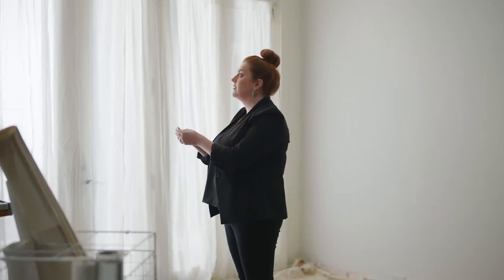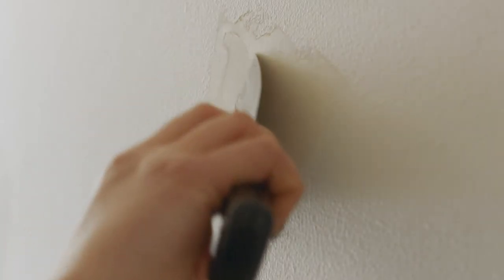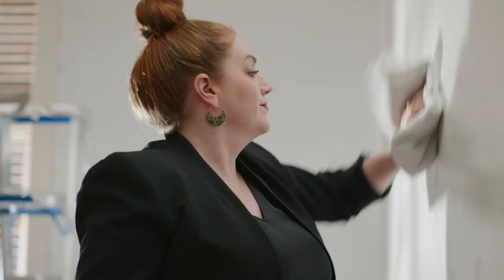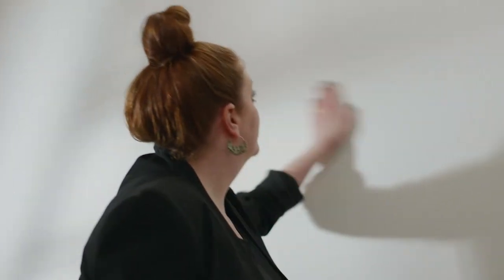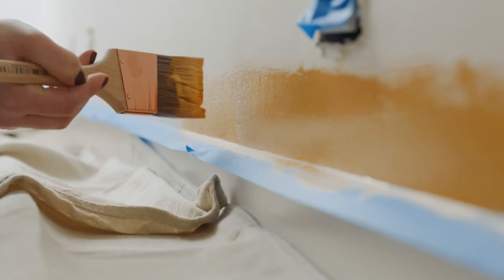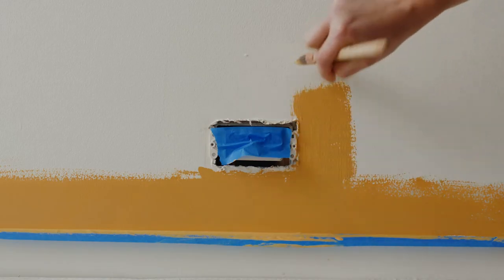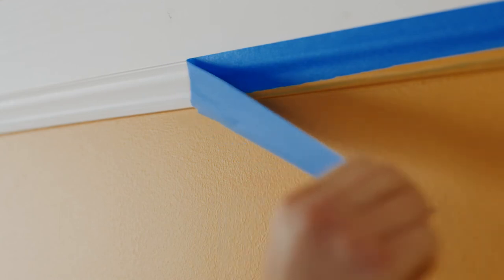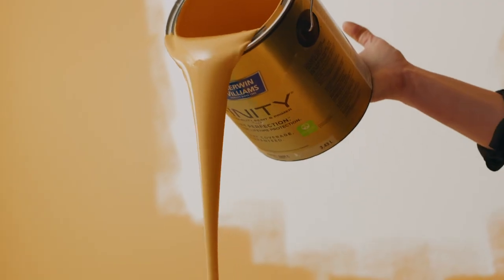Mastering the Art of Preparing Your Walls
Before you paint your home, it’s important to make sure your walls are clean and ready to go. In this episode, we’ll highlight important steps to take before you paint to ensure a long-lasting finish.